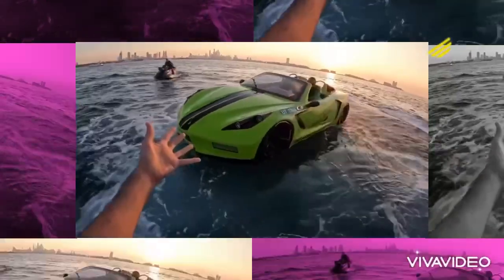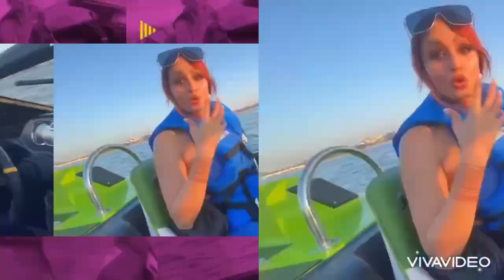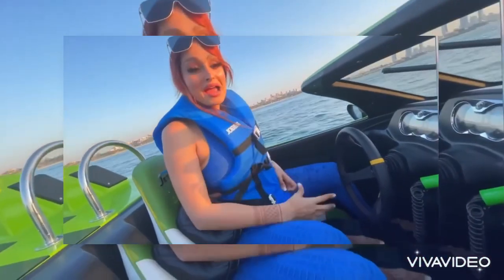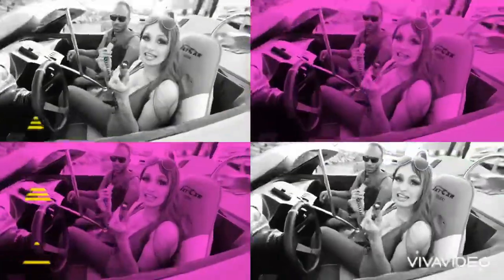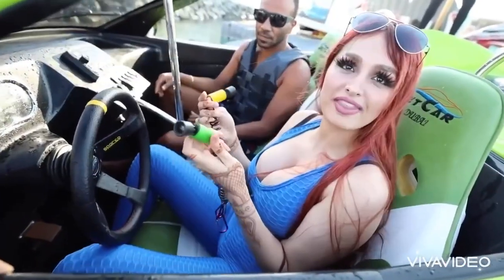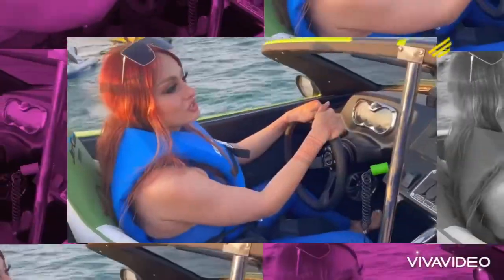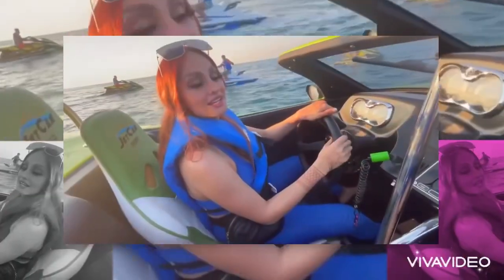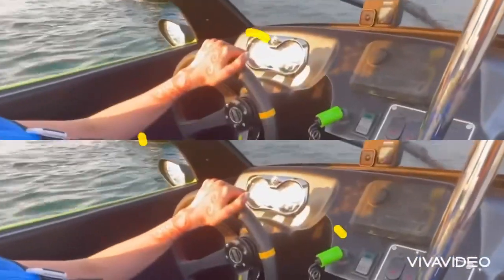RIGHT NOW LANA ROSE AND MOVLOG IN THE MIDEL OF THE OCEAN AND THERE IS THE CAR ON THE WATER ITS COOL